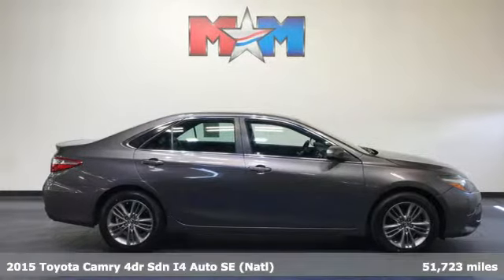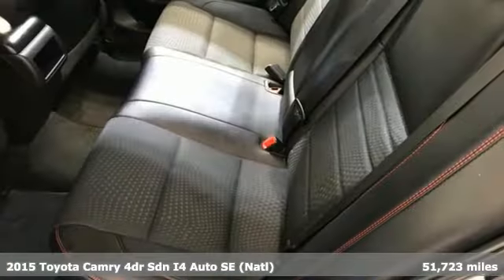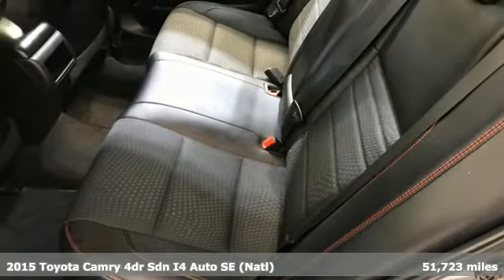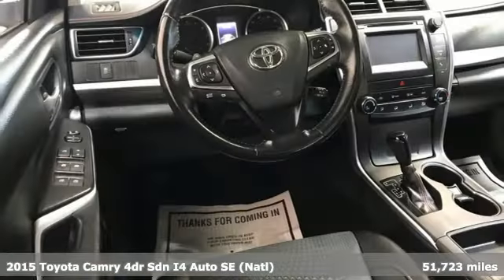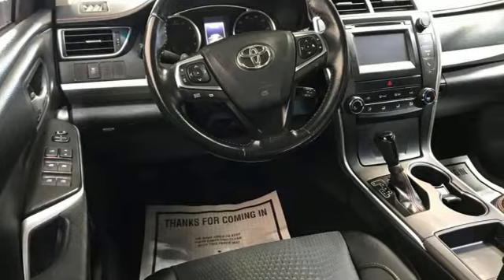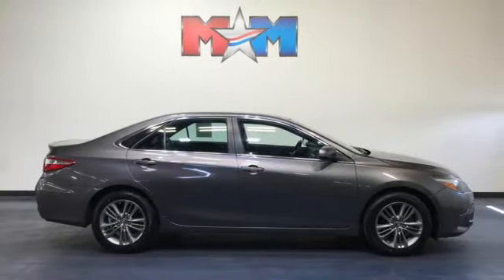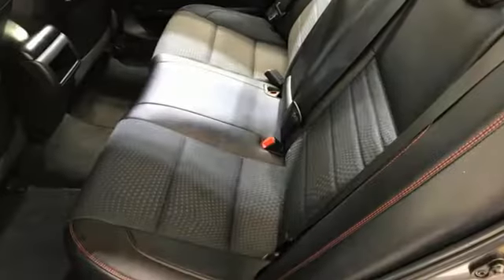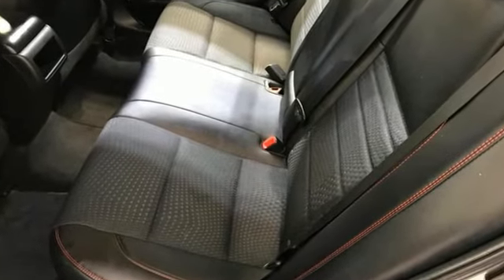Used 2015 Toyota Camry Christiansburg VA Blacksburg, VA X63147 - SOLD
Year: 2015
Make: Toyota
Model: Camry
Trim: 4dr Car
Engine: 2.5L 4 Cylinder Engine
Transmission: 6-Speed A/T
Color: Predawn Gray Mica
Interior: Black
Mileage: 51723
Stock #: X63147
VIN: 4T1BF1FK2FU061451
Nice, ONLY 51,723 Miles! EPA 35 MPG Hwy/25 MPG City! LE trim, Predawn Gray Mica exterior and Black interior. CD Player, Bluetooth, Back-Up Camera, iPod/MP3 Input, New Tires. CLICK ME!br /br /KEY FEATURES INCLUDEbr /Back-Up Camera, iPod/MP3 Input, Bluetooth, CD Player MP3 Player, Remote Trunk Release, Keyless Entry, Steering Wheel Controls, Child Safety Locks. Toyota LE with Predawn Gray Mica exterior and Black interior features a 4 Cylinder Engine with 178 HP at 6000 RPM*. br /br /EXPERTS RAVEbr /Edmunds.com explains The 2015 Toyota Camry is blessed with one of the most comfortable and spacious cabins in the midsize family sedan segment. Even tall adults will find plenty of space above their heads and in front of their knees, while a rear-facing child seat will fit in back with ease.. Great Gas Mileage: 35 MPG Hwy. br /br /WHY BUY FROM USbr /At Shelor Motor Mile we have a price and payment to fit any budget. Our big selection means even bigger savings! Need extra spending money? Shelor wants your vehicle, and we're paying top dollar! br /br /Tax DMV Fees & $597 processing fee are not included in vehicle prices shown and must be paid by the purchaser. Vehicle information and equipment is based off standard equipment as decoded from VIN and may vary from vehicle to vehicle.br /